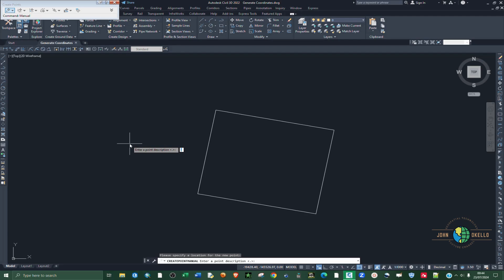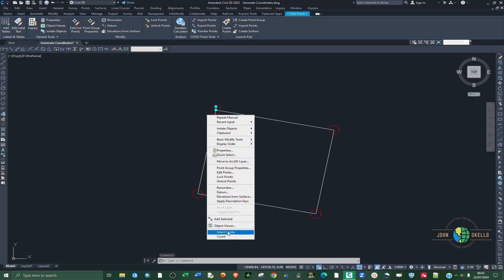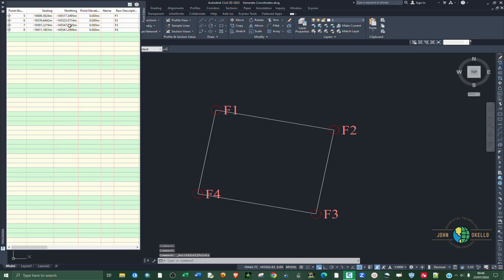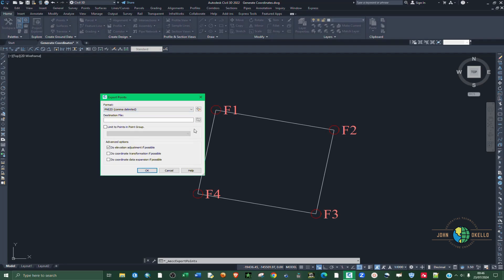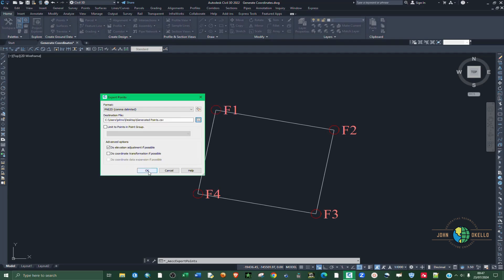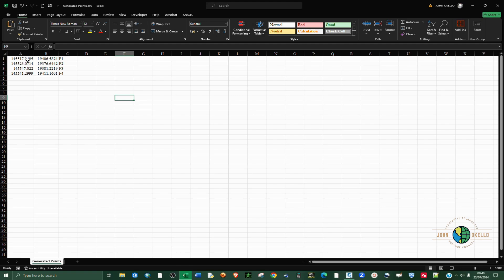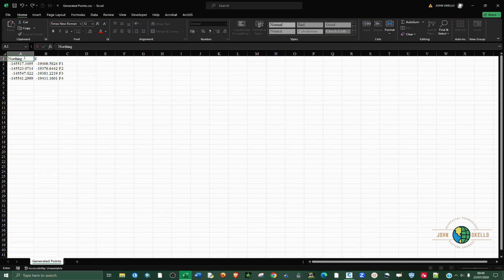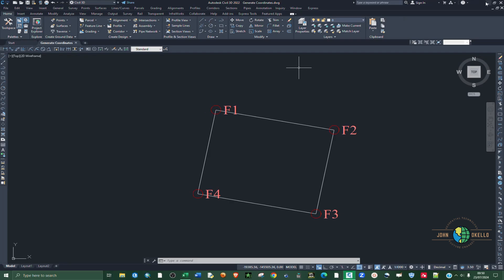Export Coordinates from AutoCAD Civil 3D to Excel Easily | Step-by-Step Guide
Unlock the power of AutoCAD Civil 3D by learning how to export coordinates directly to Excel! In this comprehensive tutorial, I'll guide you through each step to seamlessly transfer your coordinate data from AutoCAD Civil 3D to an Excel spreadsheet. Whether you're working on a surveying project, land development, or any engineering task, this process will save you time and increase your productivity.

What You'll Learn:

a. How to extract coordinate data from AutoCAD Civil 3D
b. The best methods for exporting data to Excel
c. Tips and tricks to ensure accuracy and efficiency

Why This Tutorial is Essential:

AutoCAD Civil 3D is a powerful tool for civil engineers and land surveyors, but exporting data can sometimes be tricky. With my step-by-step instructions, you'll be able to export your coordinates quickly and accurately, making your data analysis and project management much easier.

Software Used:

a. AutoCAD Civil 3D: A comprehensive design and documentation solution for civil engineering.
b. Microsoft Excel: A versatile spreadsheet application for managing and analyzing data.